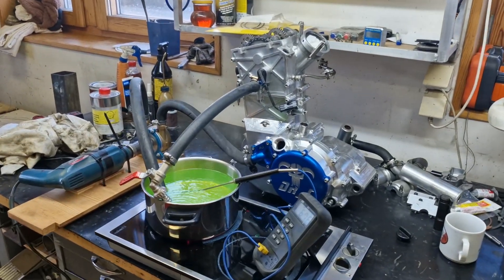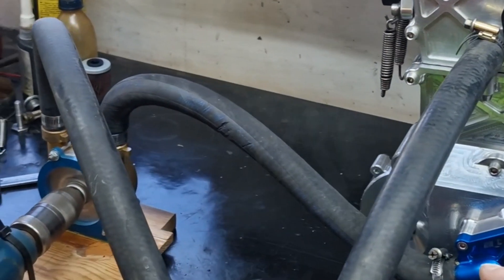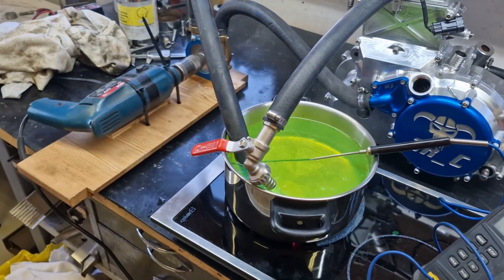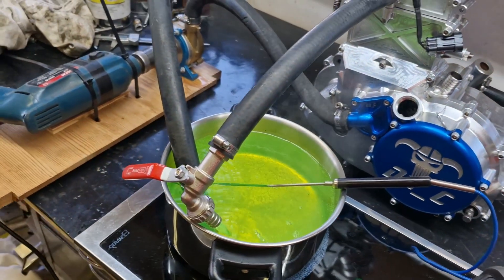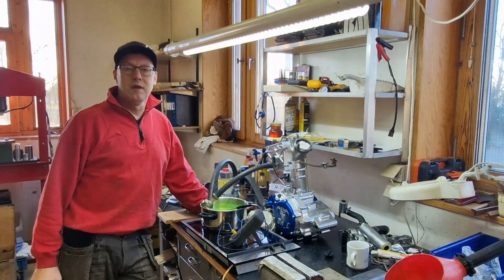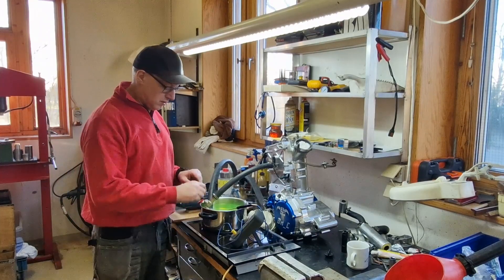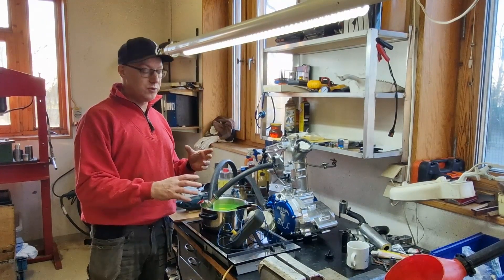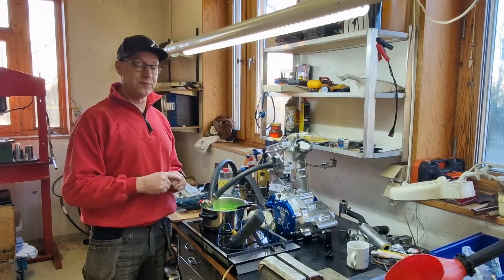DRC680 - Coolant leak test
The billet engine has been rebuilt with fresh liner, piston and steel ring for keeping the head gasket in place. Here´s a video of the coolant leak test!